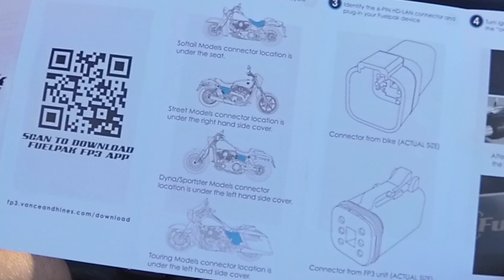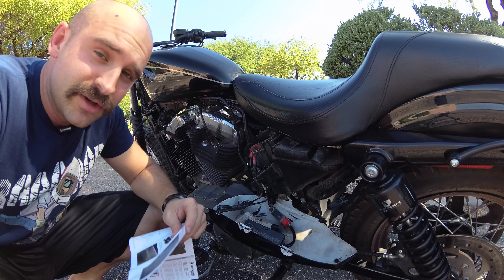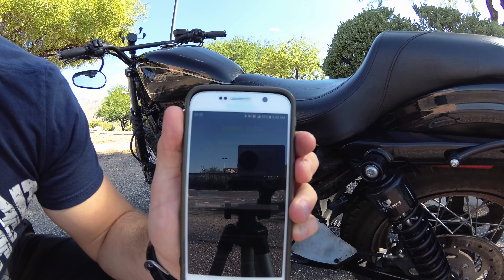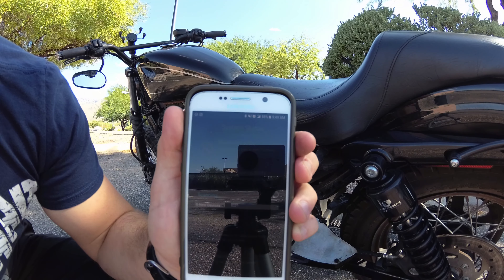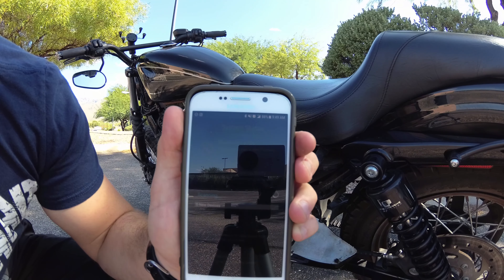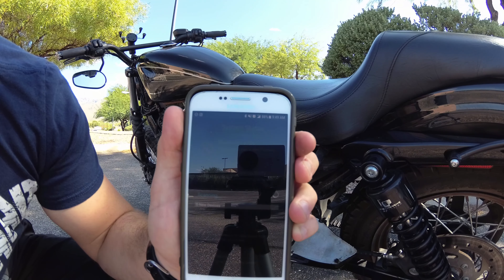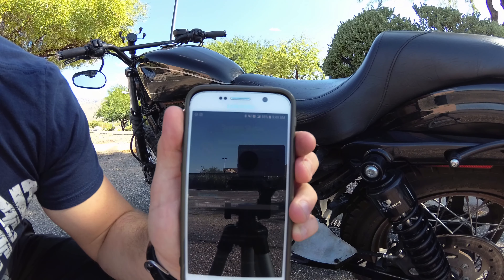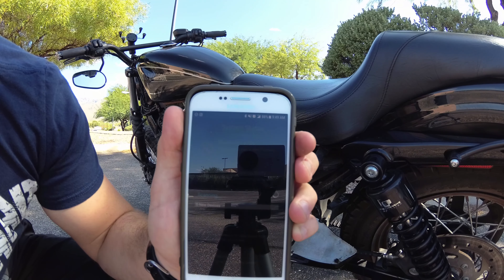How to Increase Your Sportster's Performance With the Vance and Hines FuelPak FP3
Here I go through the Vance and Hines FuelPak FP3 Sportster install. Super easy and super quick. I seriously felt a huge difference after this flash tune. More power and better throttle response. If you want to know how to install the FuelPak FP3 on your Sportster, watch this video. So easy.

MY T-SHIRTS:

👇👇👇 FULL LIST OF WHAT I USE 👇👇👇

MY RIDING GEAR:
► Bell Bullitt TT
► Roland Sands Design Dezel Gloves
► S&S Rust and Redemption Jeans
► Roland Sands Design Tracker Jacket

MY RIDE:
► Sportster LED Headlight
► Duro HF 904 Median Dual-Sport Rear Tire